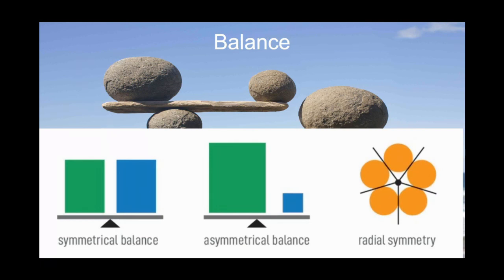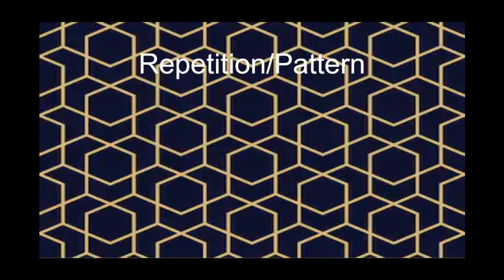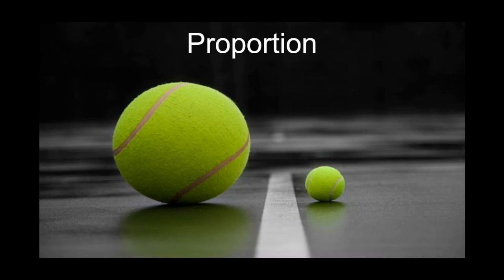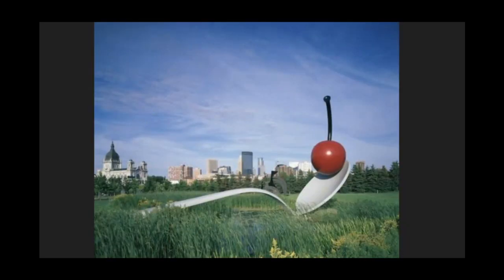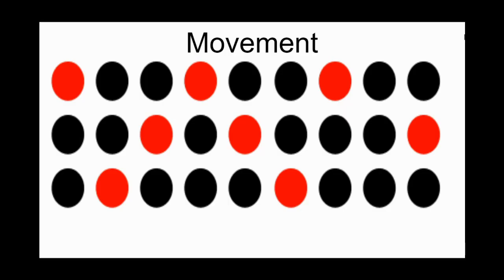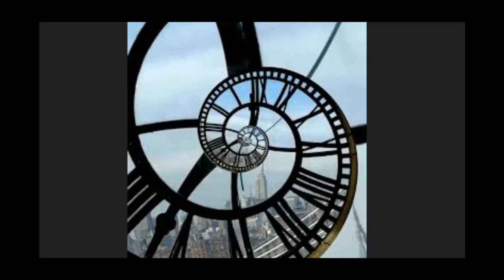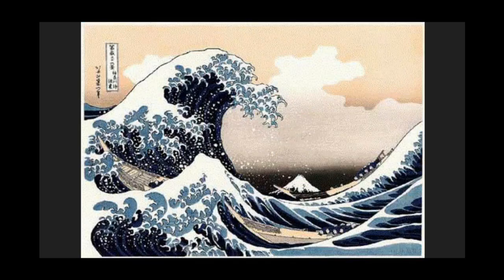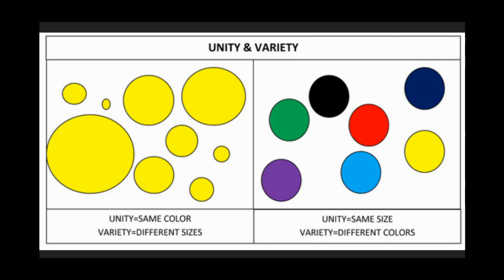Principles of Design Photography Project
A review of the Principles of Design combined with a fun photography project for all ages!